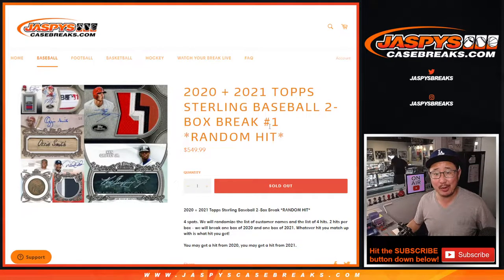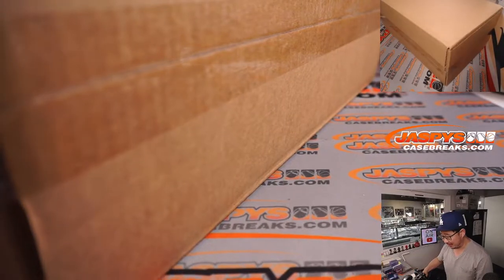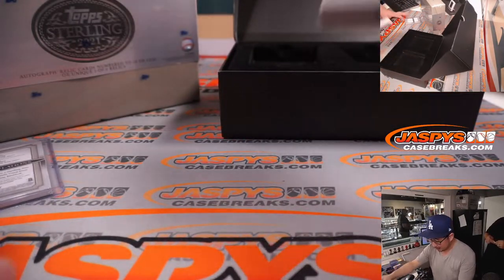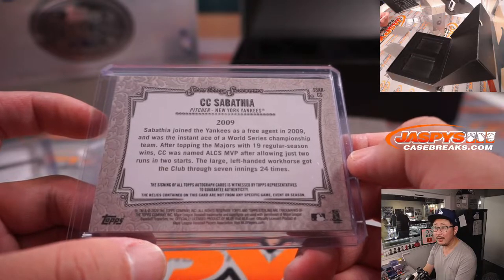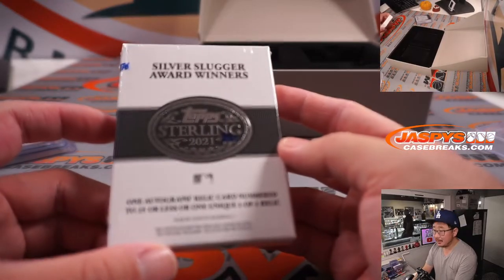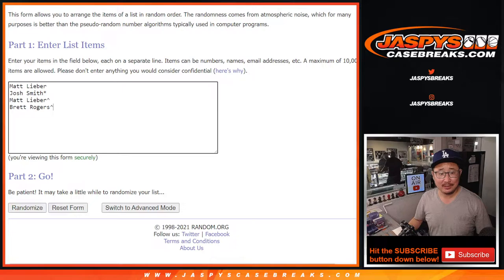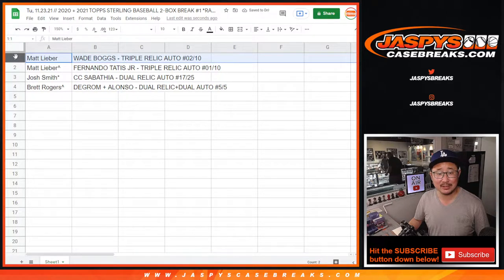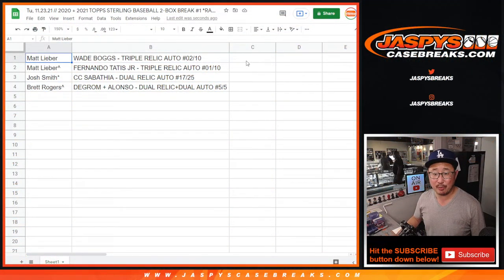Tu, 11.23.21 // 2020 + 2021 TOPPS STERLING BASEBALL 2-BOX BREAK #1 *RANDOM HIT*